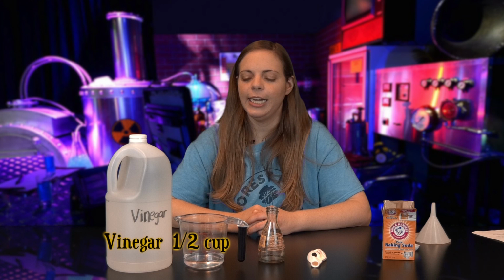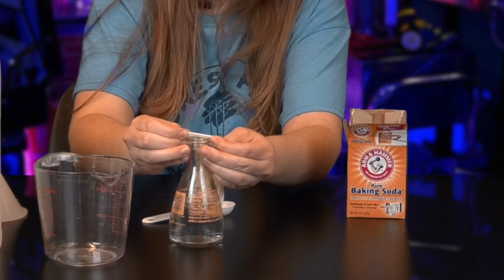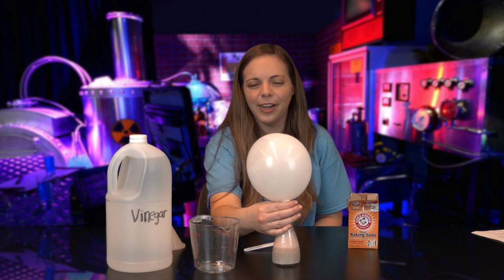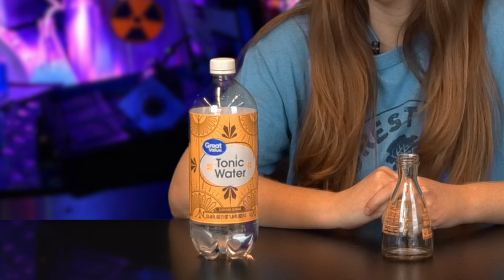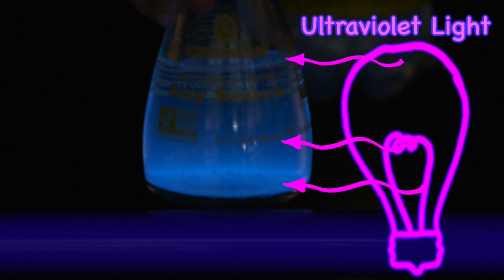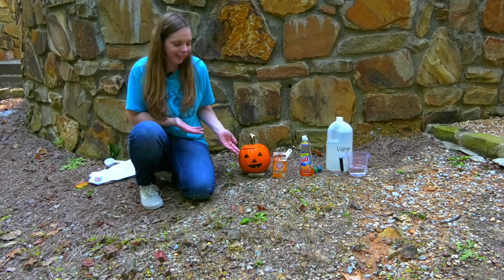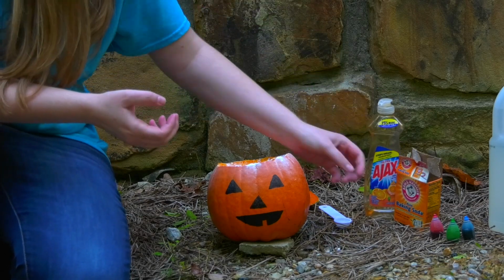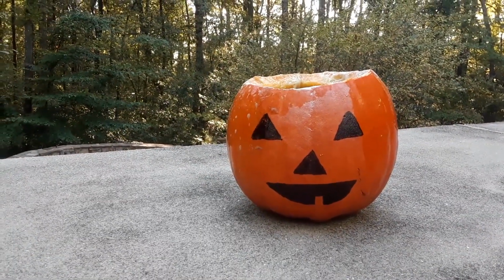Picking Up S.T.E.A.M: Halloween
Ms. Holly brings fun online STEAM-themed activities for all school-aged kids. Most activities planned with things you have at home so you can play along! This week's activities are Halloween themed!